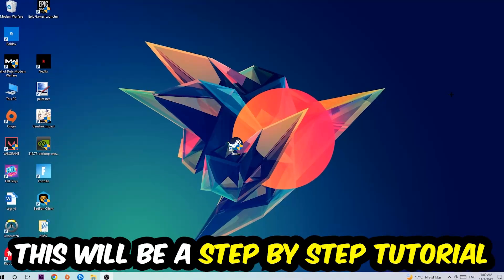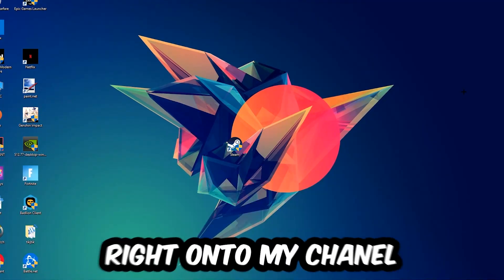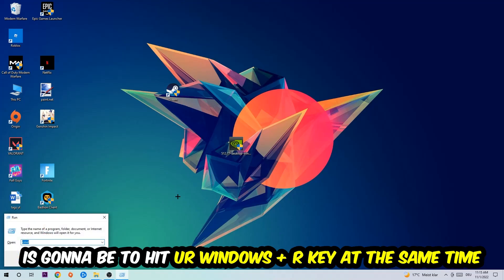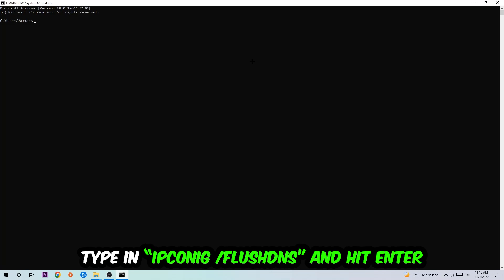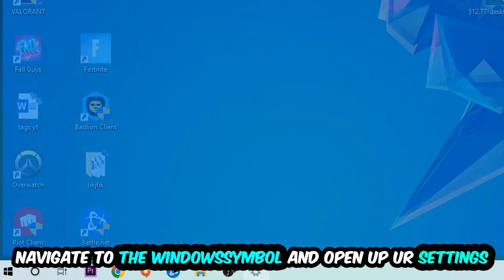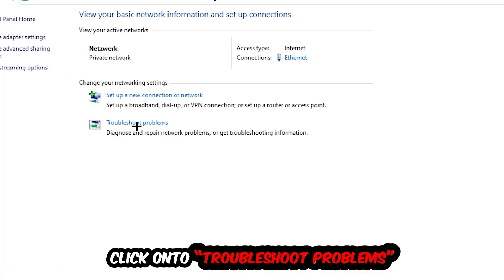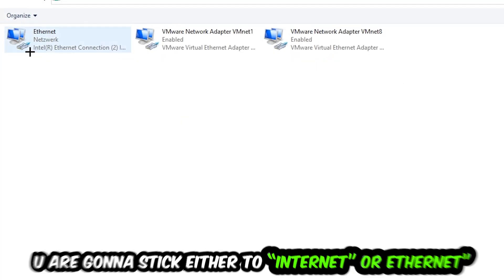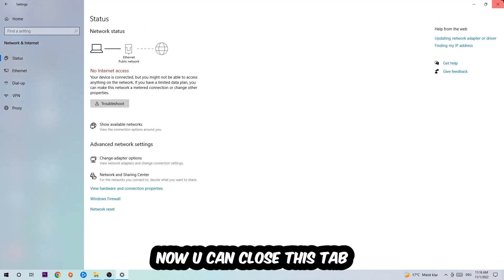Soundpad – How to Fix Connection Issues – Complete Tutorial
how to fix network issues Soundpad xbox,Soundpad connection issues,